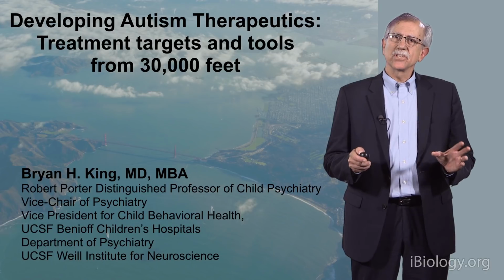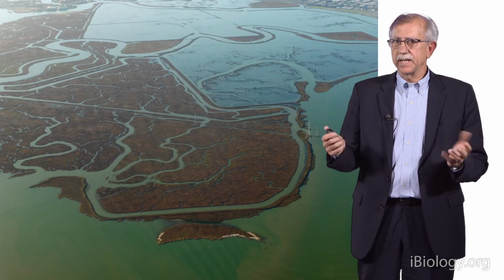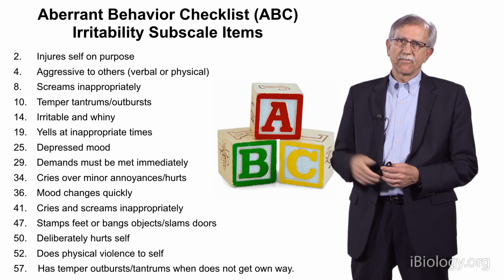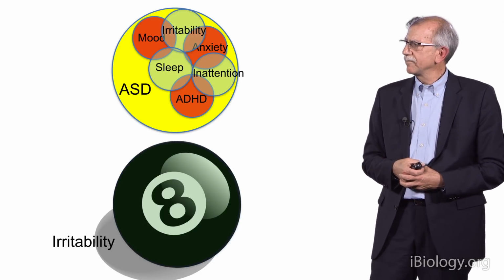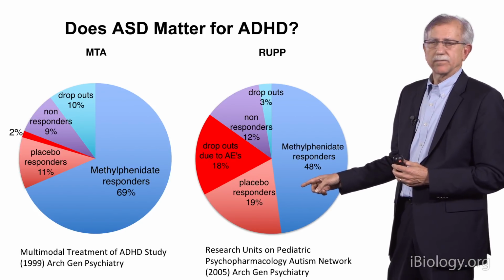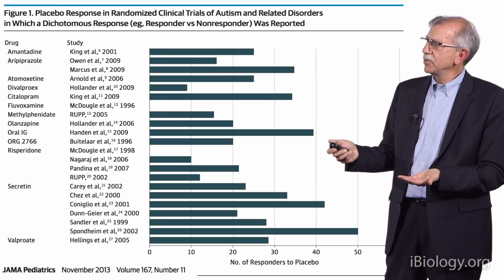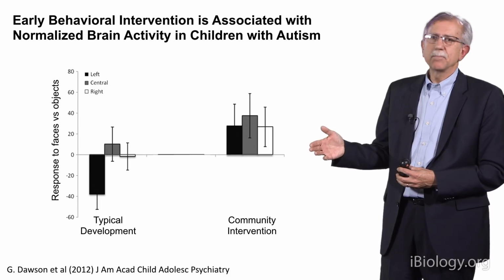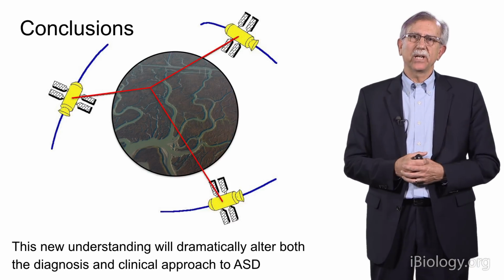Bench to Bedside: Autism Spectrum Disorder, part 1 - Treatment Targets & Tools - Bryan King (UCSF)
Dr. Bryan King introduces the autism spectrum disorder (ASD), and Dr. Matthew State overviews the hunt for genes associated with autism.

Talk Overview:
In the first lecture, Dr. Bryan King introduces the autism spectrum disorder (ASD) and defines the clinical criteria that characterizes ASD. Although there is no universal drug that is used to treat ASD, there are multiple medications used in the setting of autism. King outlines the different drugs used to treat the core behavioral features of autism as well as psychiatric disorders associated with autism (e.g. ADHD and anxiety), and discusses the challenges and problems with designing clinical trials to study drugs to treat ASD, specifically with the heterogeneity of the ASD population.

In the second lecture, Dr. Matthew State overviews the hunt for genes associated with autism and explains how studying de-novo rare mutations in the germline has advanced the understanding of the genetics of autism spectrum disorder (ASD). Studying a cohort of families with one affected individual and one unaffected sibling, they were able to map multiple genes involved in ASD. Because of the complexity of the developing brain, the same gene could act upon different regions of the brain at different times during development. Therefore, after identifying genes associated with ASD, they characterized the region and time during development where these genes are expressed and more likely to have an effect that is associated with ASD.

Speaker Biography:
Dr. Bryan King is a professor of Child Psychiatry and Vice-Chair of Psychiatry at the University of California, San Francisco. He obtained his B.S. degree from University of California, Irvine (1979) and received his medical degree from the Medical College of Wisconsin (1983). He continued his medical training with an internship in internal medicine (1984), a residency in Psychiatry (1987) and a Fellowship in Child and Adolescent Psychiatry (1990) at University of California, Los Angeles. In 2014, King completed a master in business from George Washington University School of Business.

King has played a role in key clinical leadership positions at Seattle Children’s Hospital, the Dartmouth-Hitchcock Medical Center and Children’s Hospital at Dartmouth-Hitchcock, and the UCLA Neuropsychiatric Institute and Hospital. At UCSF, his laboratory focuses on the understanding of developmental disorders, in particular, ASD. Recently his research is primarily directed at pharmacological or psychosocial treatments for ASD.